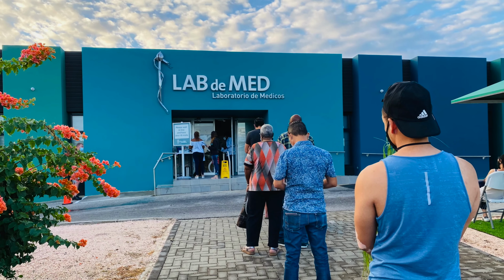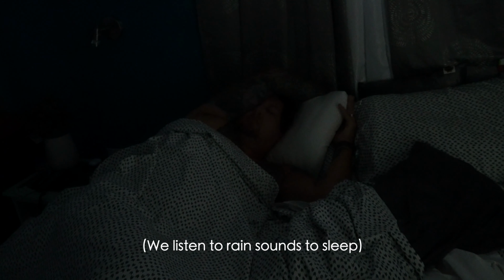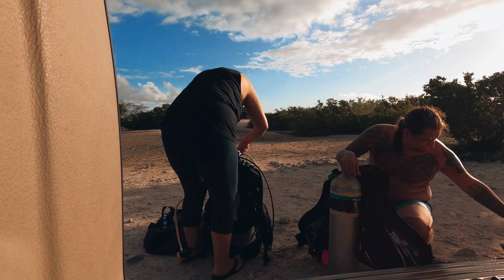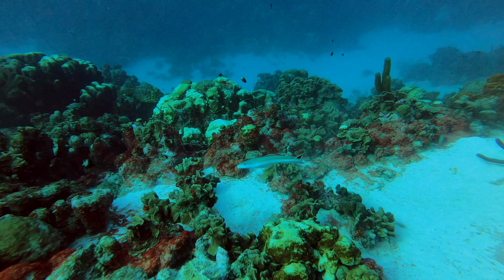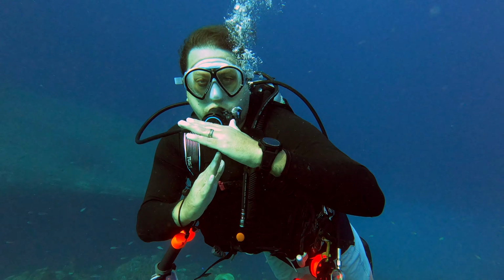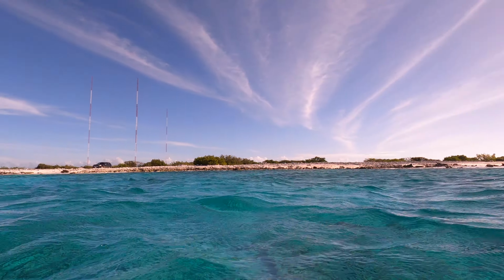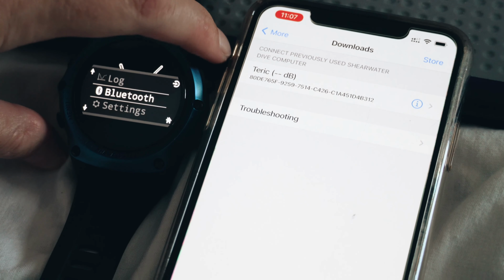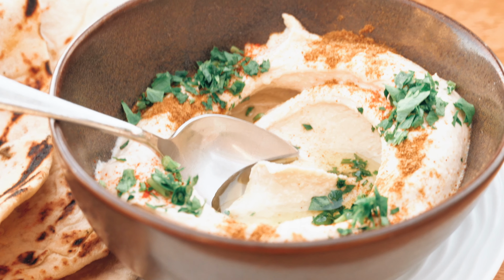Travel to Bonaire During the Pandemic | Flying to Bonaire 4K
We were able to travel to Bonaire in January 2021, during the pandemic, because we entered through Curaçao. After spending a month in Aruba and a month in Curaçao, we were off to explore the last of the ABC islands- Bonaire. We'll take you through a typical day while we lived there, including scuba diving before work. We definitely see why it's considered the BEST shore diving in the world.

0:00 Intro
0:16 How to Enter Bonaire
1:03 Morning Routine
1:47 Picking a Dive Site
2:44 Scuba Diving
6:40 Rinsing Gear
7:16 Dive Log App
8:15 Mezze Restaurant
9:14 Bonaire Series
9:43 Bloopers

-- In het Nederlands --

Reis naar Bonaire tijdens de pandemie | Vliegen naar Bonaire 4K

We hebben in januari 2021, tijdens de pandemie, naar Bonaire kunnen reizen omdat we via Curaçao zijn binnengekomen. Na een maand op Aruba en een maand op Curaçao te hebben doorgebracht, gingen we het laatste van de ABC-eilanden, Bonaire, verkennen. We nemen je mee door een typische dag toen we daar woonden, inclusief duiken voor het werk. We begrijpen zeker waarom het wordt beschouwd als het BESTE kantduiken ter wereld.

Wij zijn Hayden en Aaron Hall, ook wel bekend als de Vegan Voyagers, en we hebben alles verkocht wat we bezaten om in elk land ter wereld op zoek te gaan naar het beste veganistische eten! Elke zondag brengen we een nieuwe video uit met onder meer veganistische foodtours en reisvlogs.